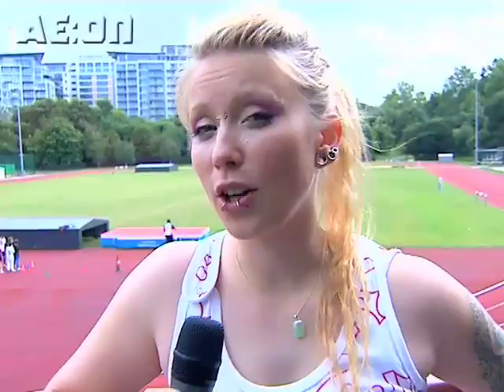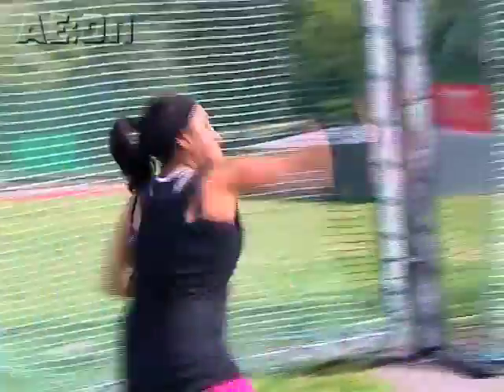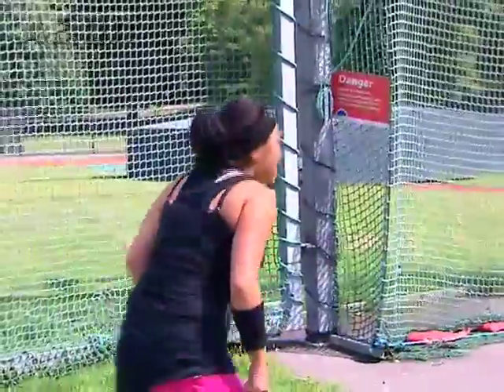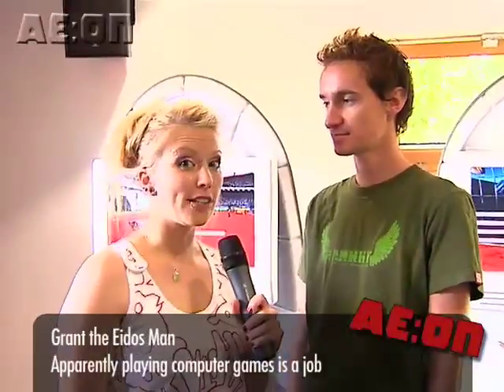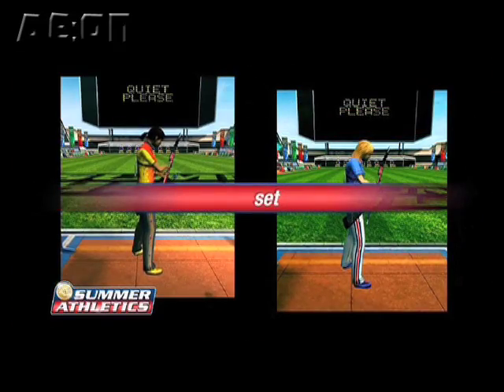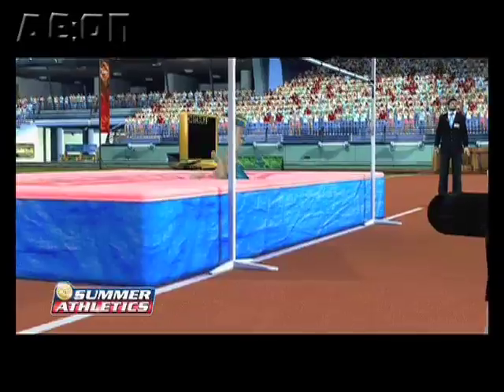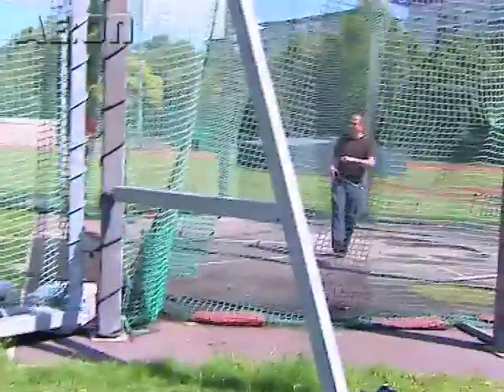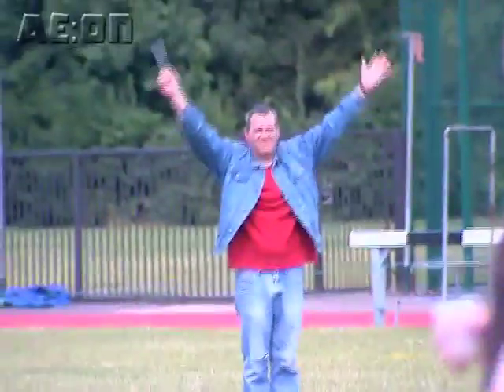AE:On goes to a gaming Sports Day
We get to go and destroy some gaming crap in a controlled sporting environment as oppose to a "sh*t I got munched by that zombie boss for the 8th time" gamer hissy fit.

There's sweat, there's blood and there are some tears but mainly from those girls who forgot to wear sports bras.

This is AE:On - your guide to the alternative  movies, games, sports, events and music. The home of all things a little bit different for folks who sigh at the sound of another Hollywood remake and possibly wet themselves a little when it tanks.

Viva La Revolution! Join the revolt against mainstream boredom!

AE:OnThere is an alternative.

This segment is part of the AE:On pilot episode to find out more about AE:On or to watch the show in its entirety visit our